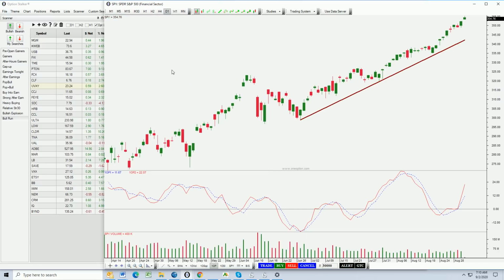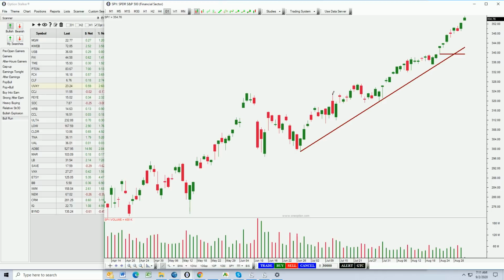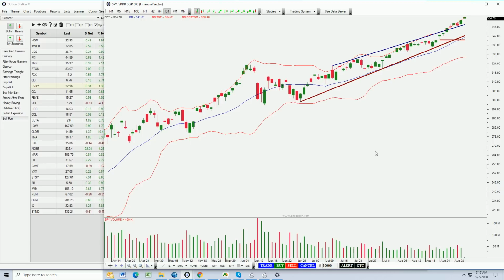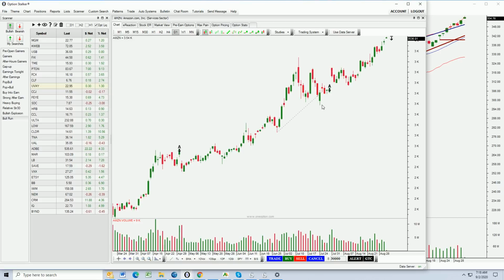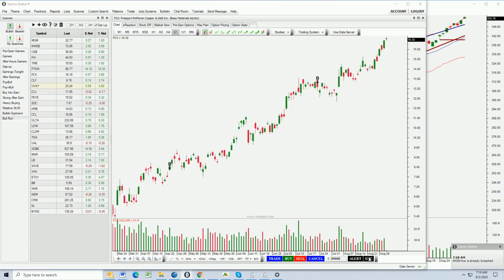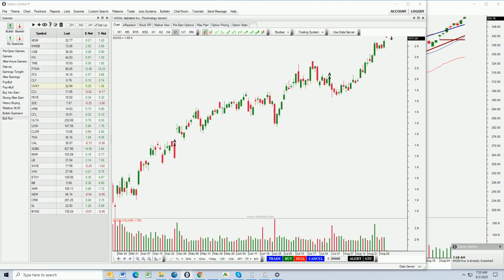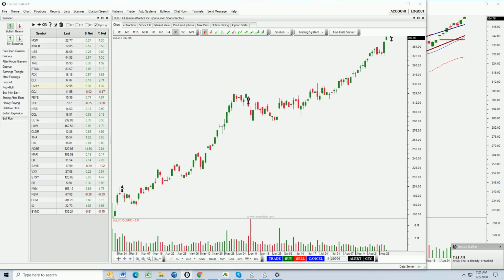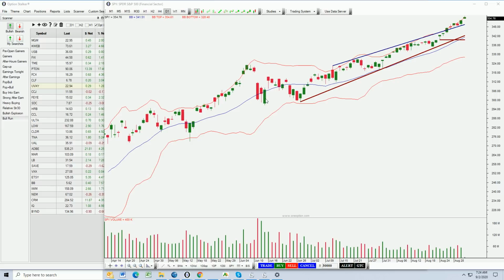Swing Trading Education - Bear Market Warning Signs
Swing trading education on bear market warning signs can use the current market price action for the lesson. The rally is over-extended and swing trading education on bear market warning signs will help traders prepare for the drop. In this video I describe what swing traders need to look for. These moves are swift so you need to have a way to find these trades quickly. Here is a method I am using right now.